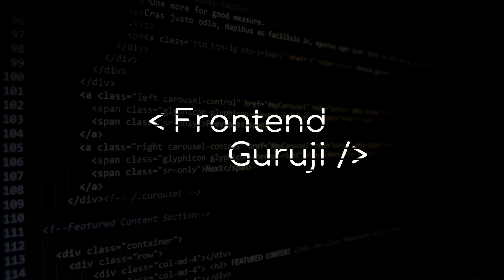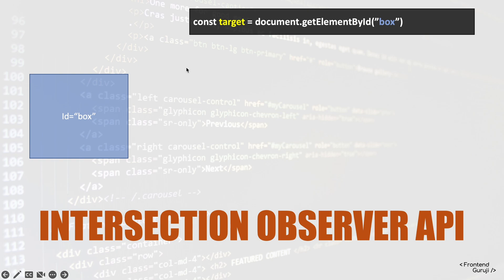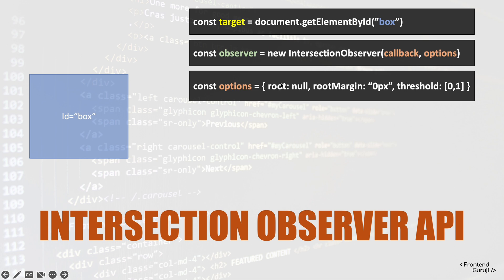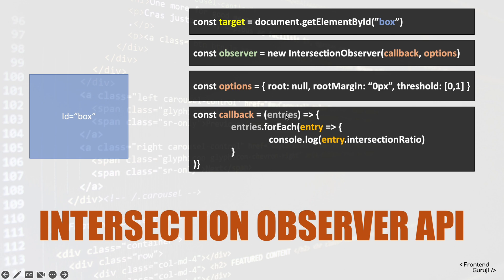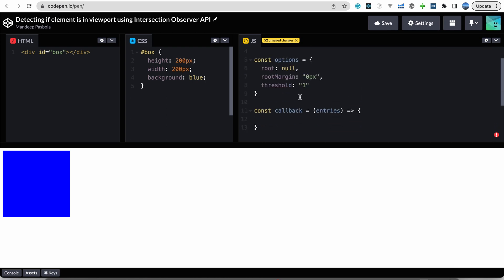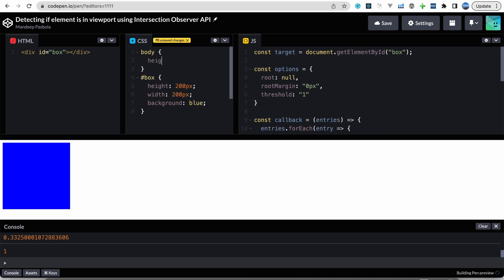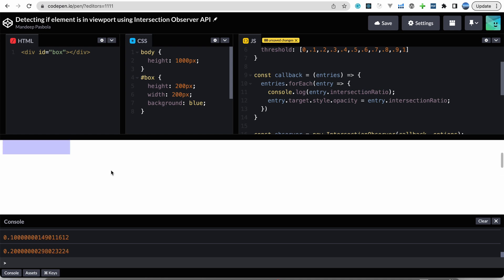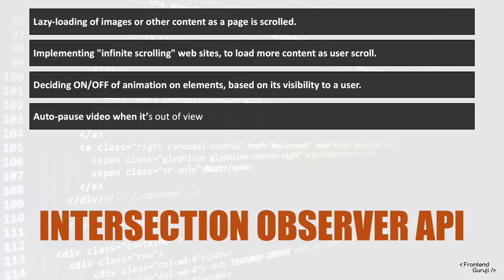Best way to check if an element is in viewport? - Intersection Observer API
Use Cases:
✅ "Lazy-loading images" or other content as a page is scrolled.
✅ Implementing "infinite scrolling" web sites.
✅ "Deciding animation start/stop" on elements, based on its visibility to a user.
✅ "Auto-pause video" when it’s out of view
✅ "Detect how much content is viewed", trigger functionality when all content is viewed.

This tutorial answers the below questions:
- how to check if element is in viewport
- check if element is partially in viewport
- check if element is visible on screen javascript